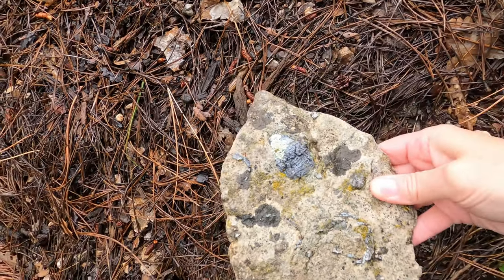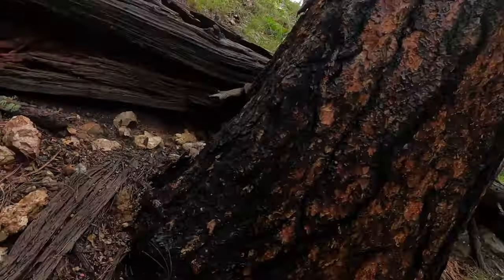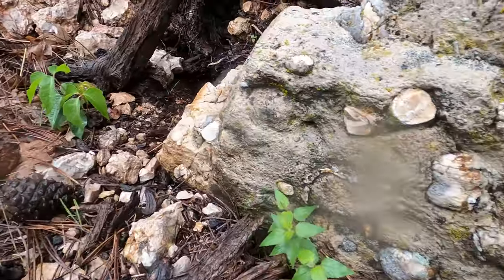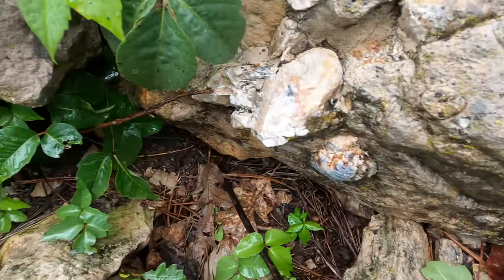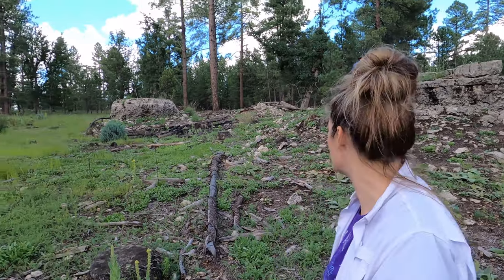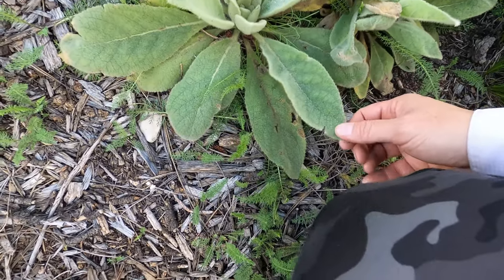Ep. - 25 Fossils, Fossils, and Mushrooms... Oh My! Happy Jack, Arizona.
We travel up near Happy Jack Arizona because its too hot in our neck of the woods. Finding fossils and running across some beautiful mushrooms!